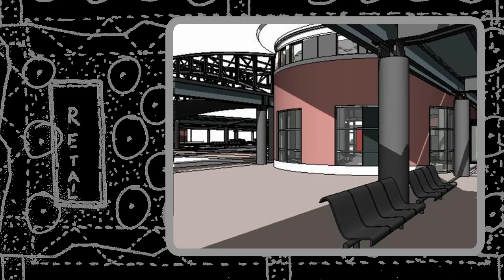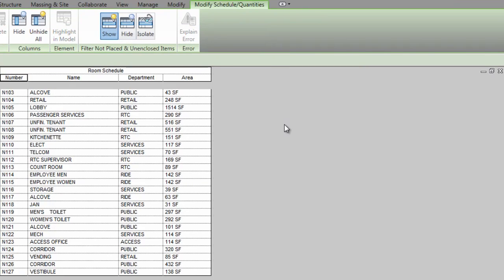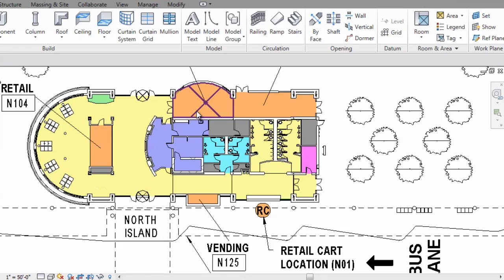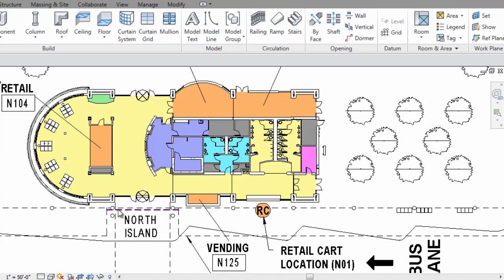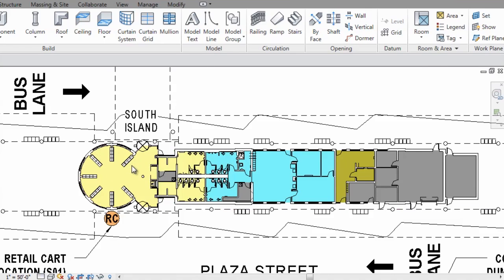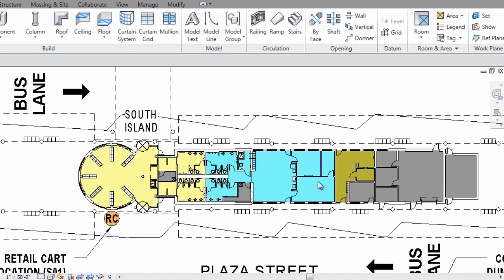Prototype: Metro Bus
Learn how the designer continues to explore hands-on prototypes as they work on their project design using Autodesk software.